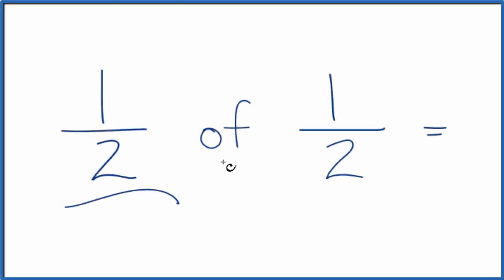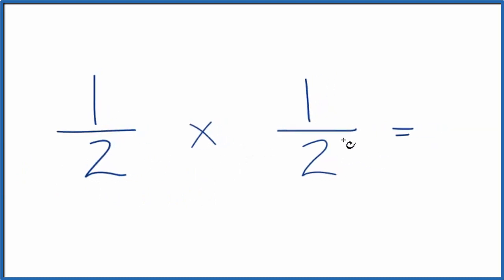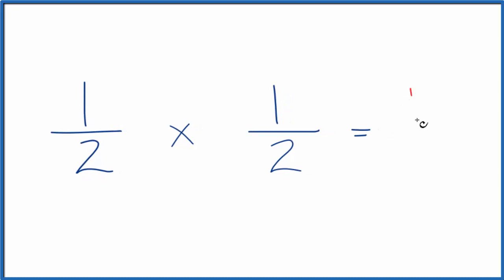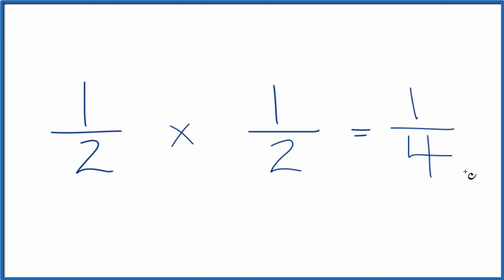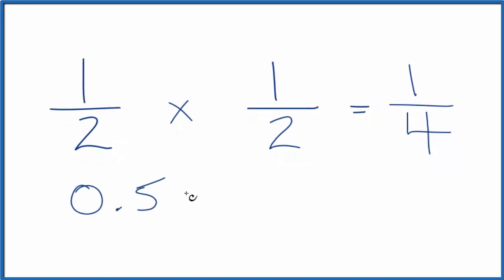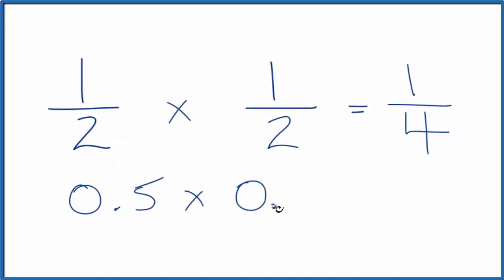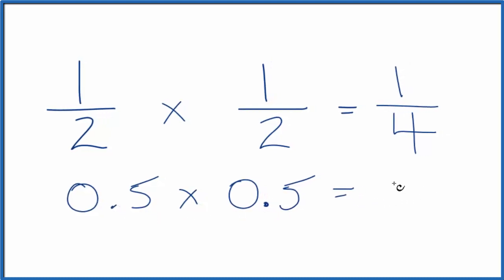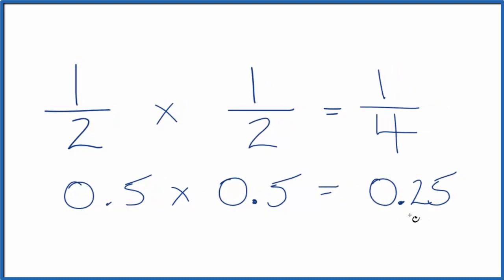1/2 of 1/2 (one-half of one-half)